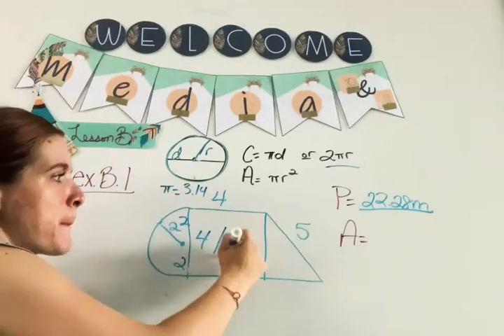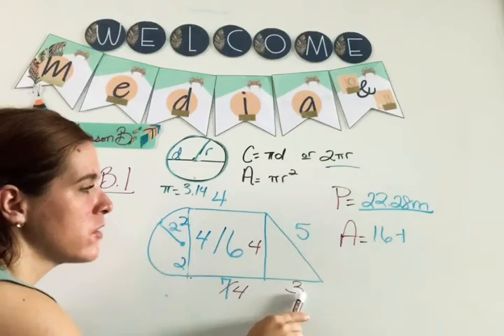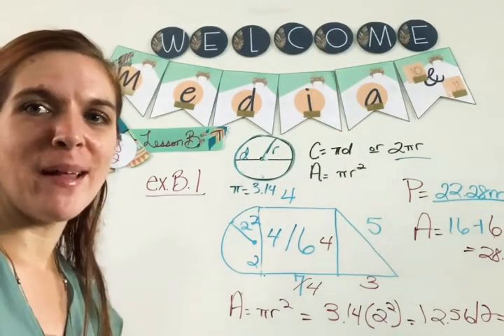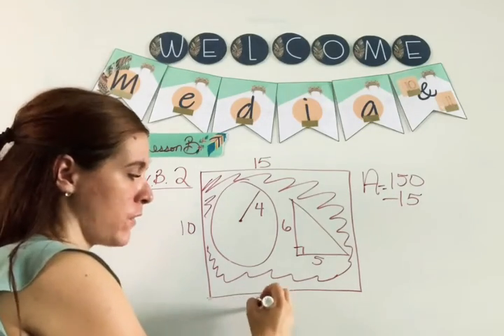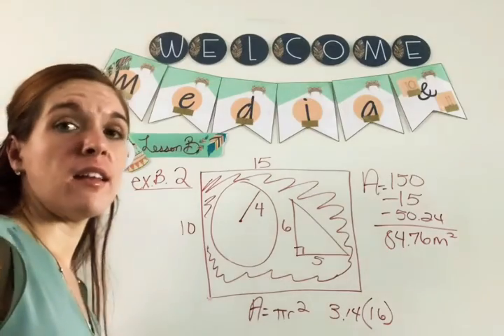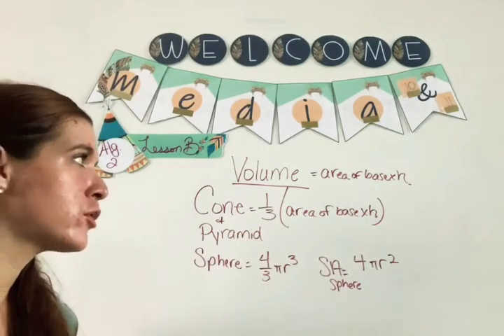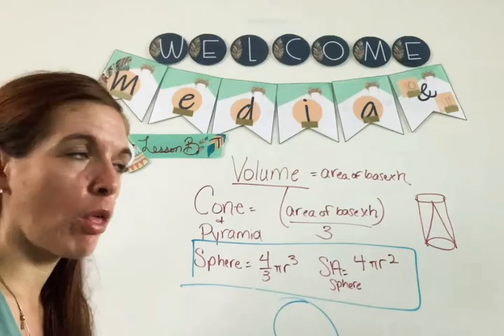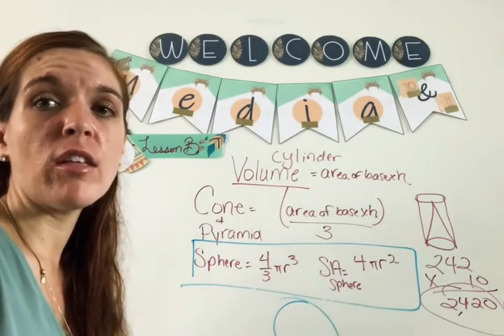Álgebra 2-Lesson B, part 2